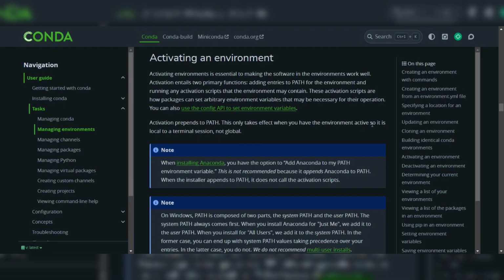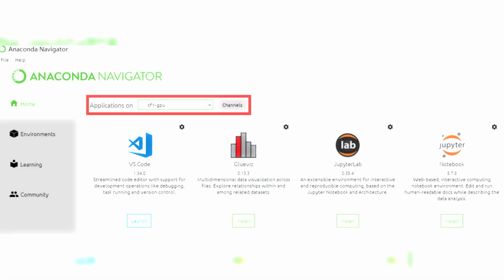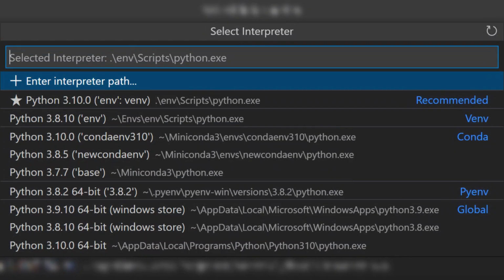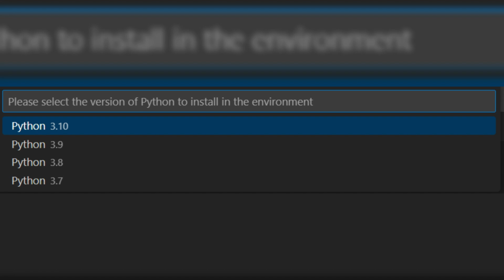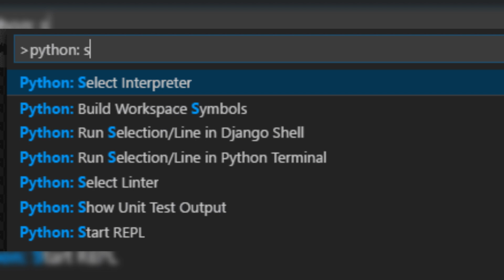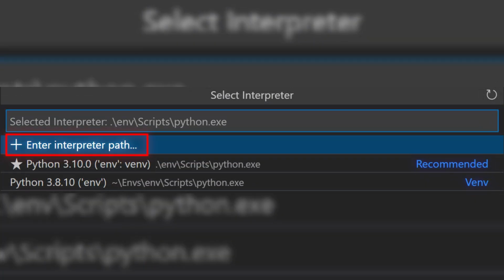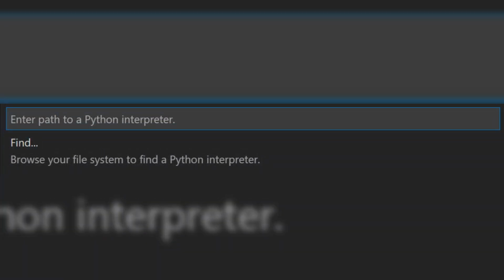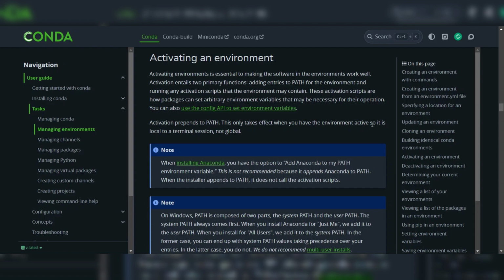How to Activate Conda Environment in Vscode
In this video i will show you exactly How to Activate Conda Environment in Vscode